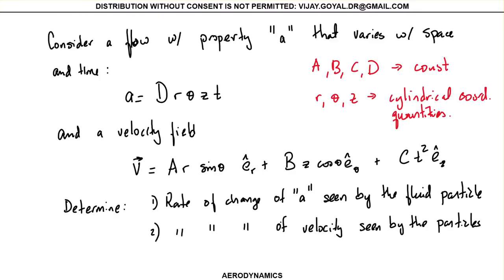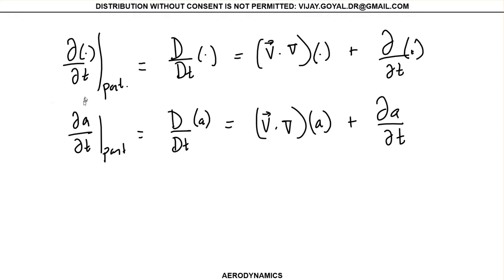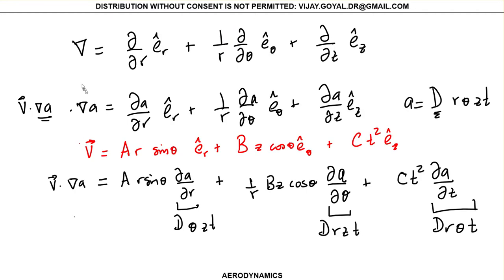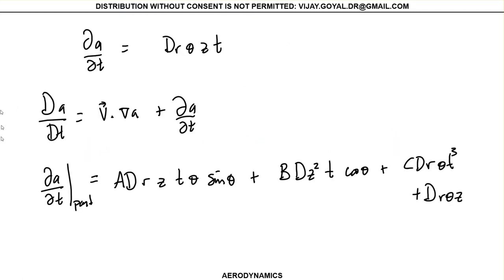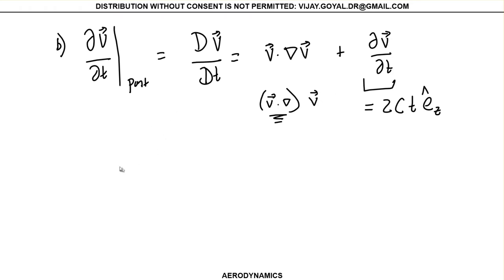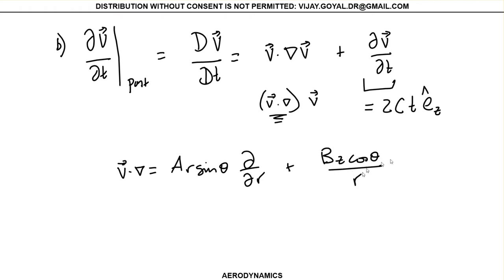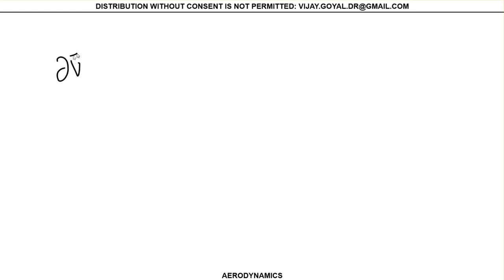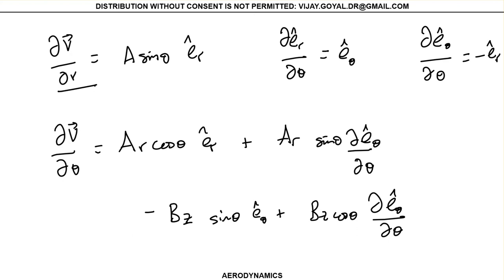Aerodynamics Class 14 Equation Motion Ex1